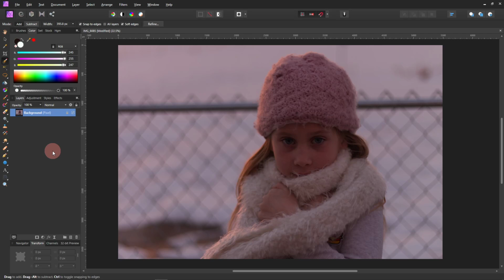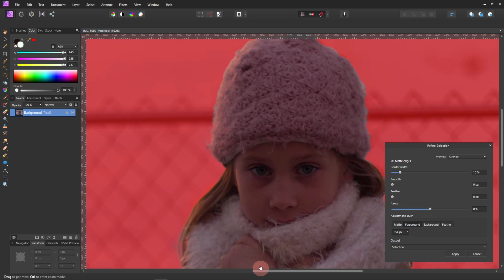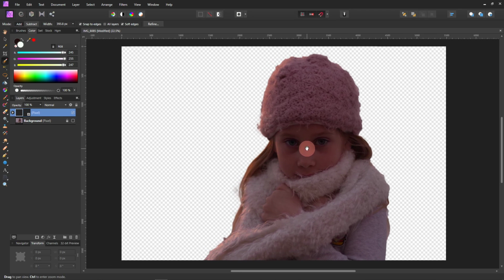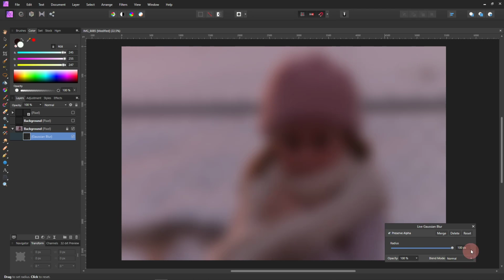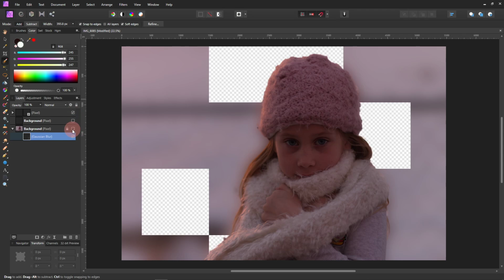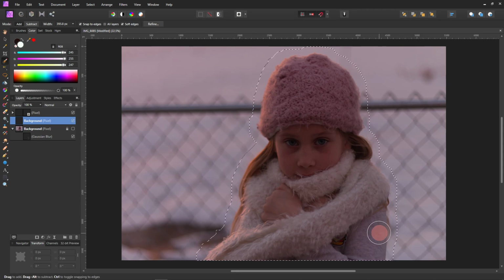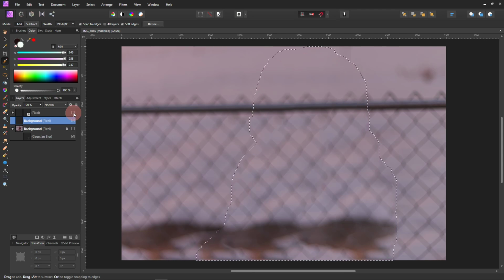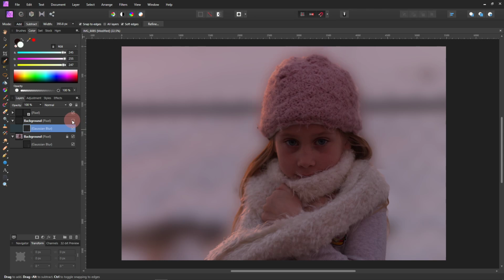How to blur a background in Affinity Photo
In this video I'll show you to properly blur the background after cutting out your subject so there's no halo effect around the edges.